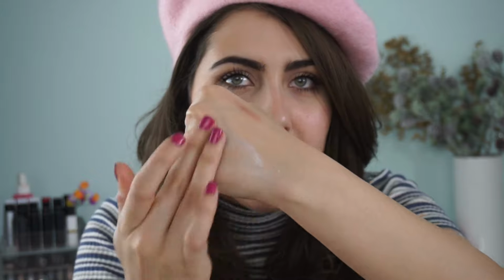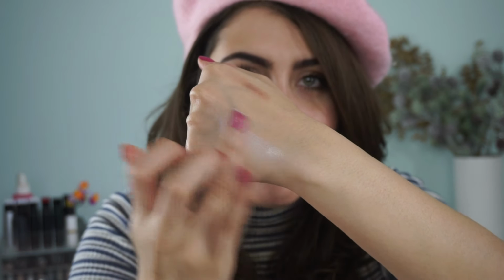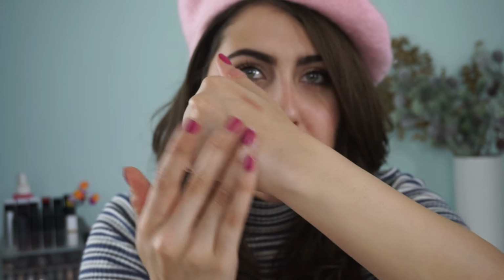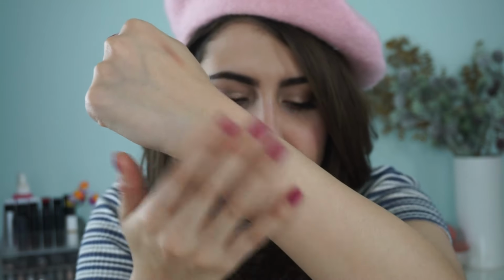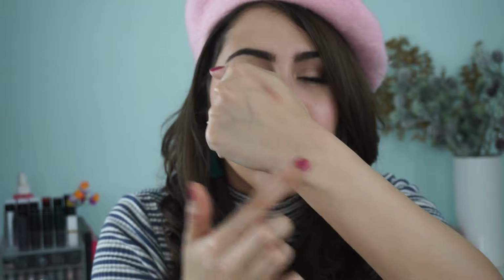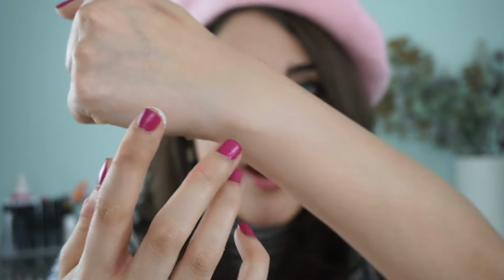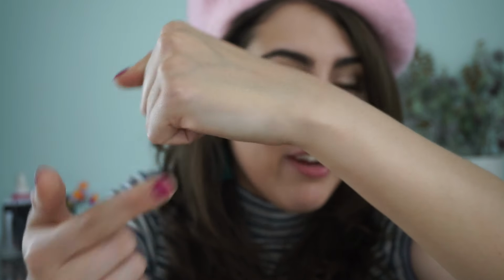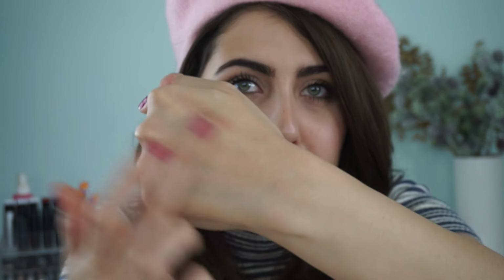POWDERS & PRIMERS FOR ALL SKIN TYPES | Integrity Botanicals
Per your request, I am touching on alllllll the powders & primers that Integrity Botanicals carries. I forgot to mention two but they are listed in the description down below.

PRODUCTS MENTIONED »:

*don't forget, three free samples with every purchase and some you can sample for a small price!*

- evens out skin and pores while still leaving a more luminous look to the skin. super easy to apply given the stick it comes in and will help increase makeups longevity. Comes in 2 "shades"and is geared more towards oily skin IMO but it is marketed for every skin type.

- Similar to the one above but smoothes the skin out even more. I think would be ideal for more dry / mature skin because it can act as a line filler, pore filler, and general skin smoother. Very runny hydrating consistency, but again is marketed for all skin types.

WHAT AM I WEARING? →:

Nails - Treat Collection 'Fabulous'